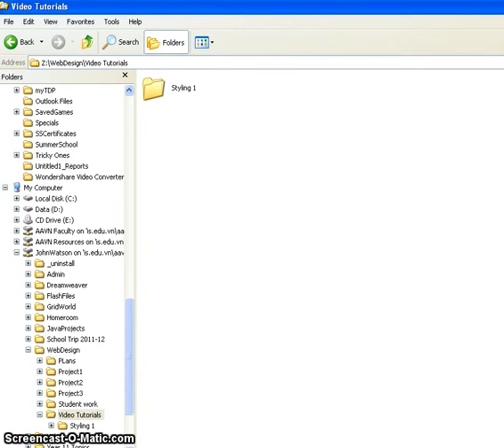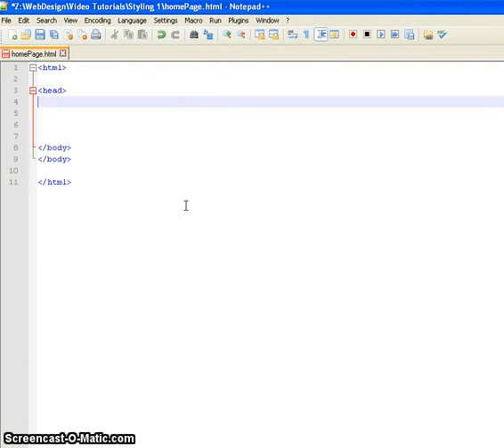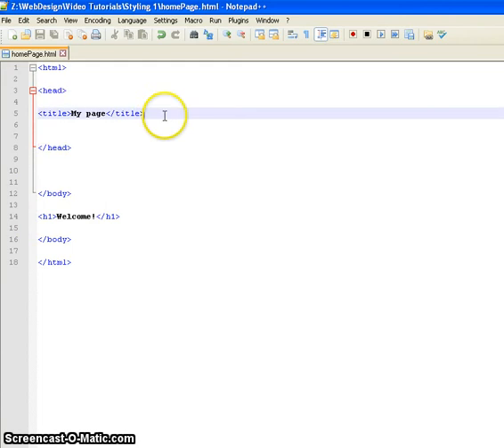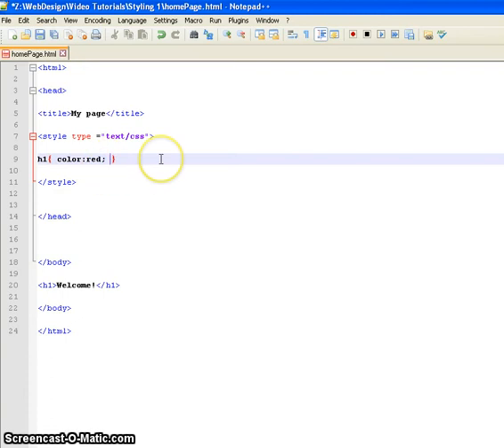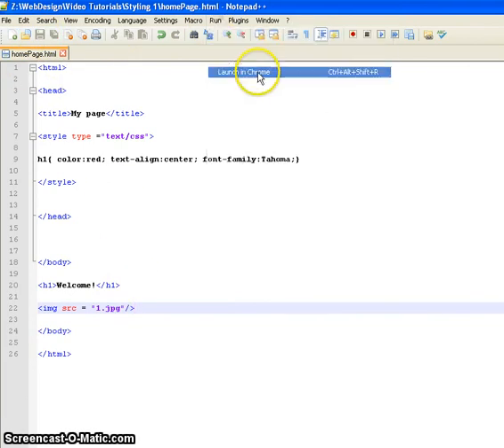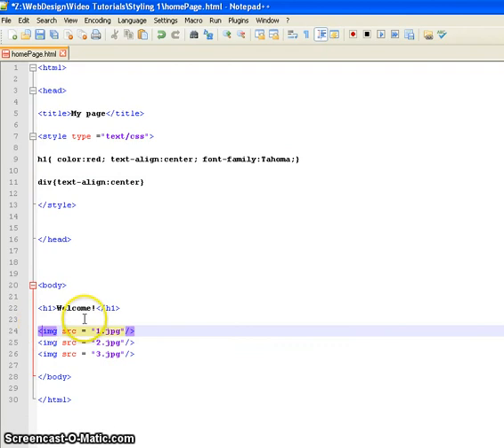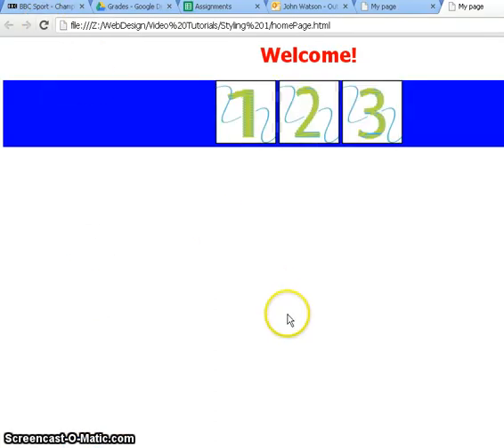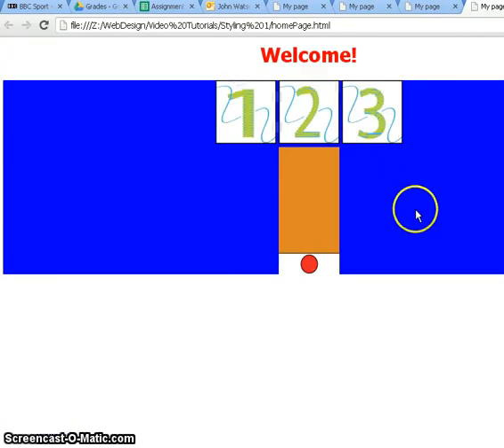divTags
This is a short introduction to the div tag